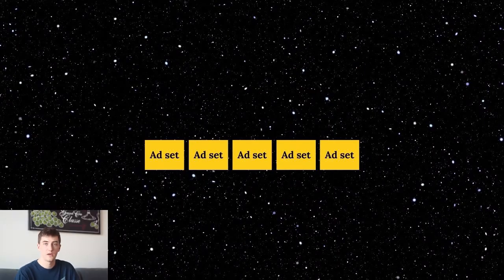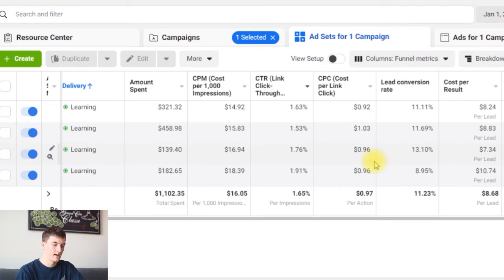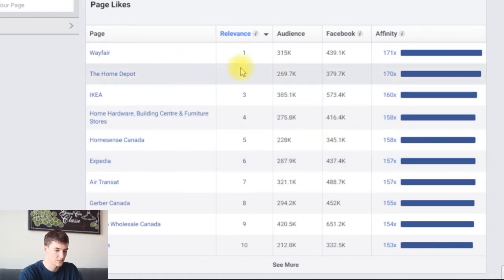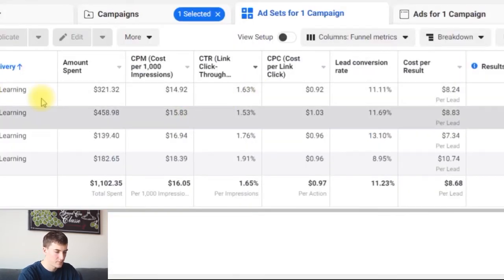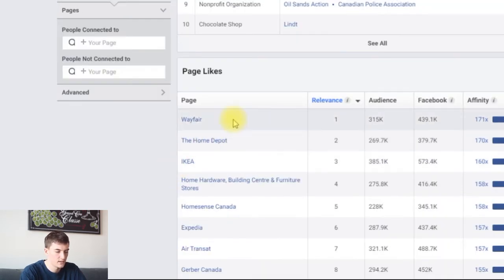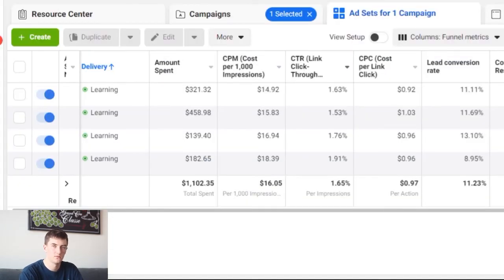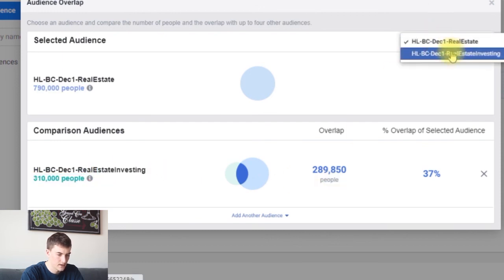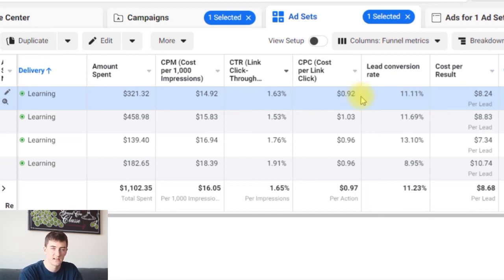How to Horizontally Scale Facebook Ads For More Conversions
Here's how I horizontally scale Facebook Ads using Affinity Audiences. This helps me extract more conversions from each campaign.

WHO IS RYAN FERGUSON?

TOP VIDEOS ON MY CHANNEL

TOOLS I USE AND RECOMMEND